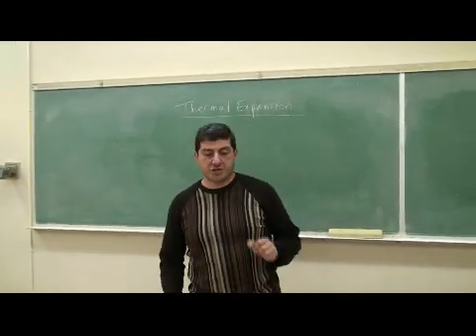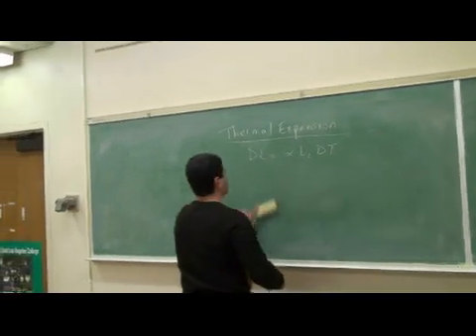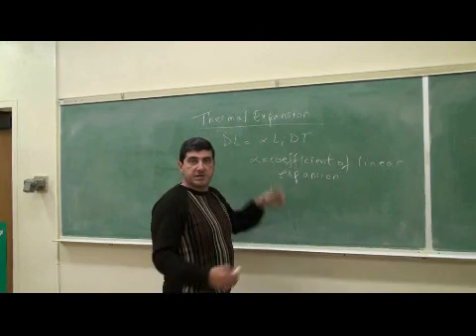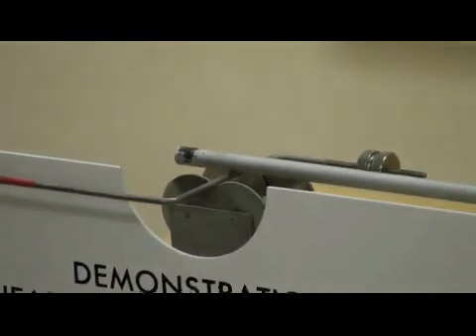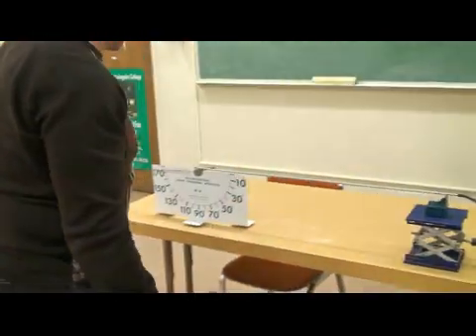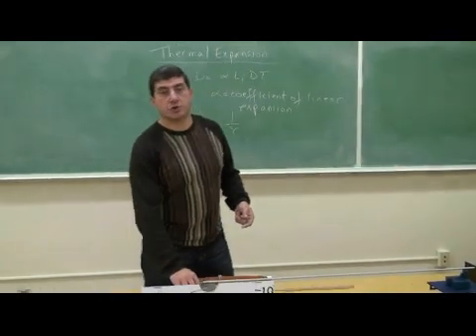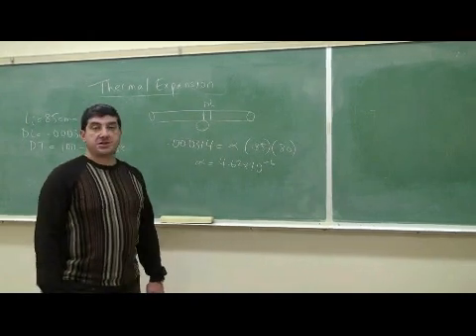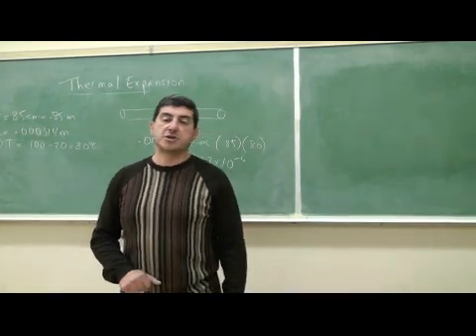Thermal Expansion.avi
This video illustrates how one can go about showing that objects expand when heated and how one can actually measure the coefficient of linear expansion of the material.